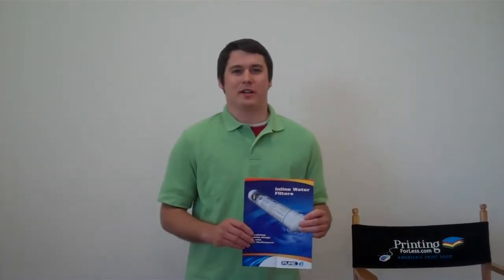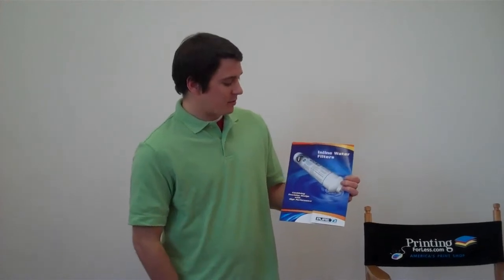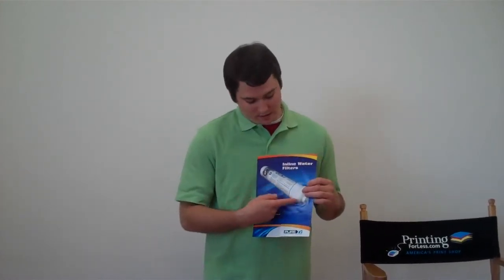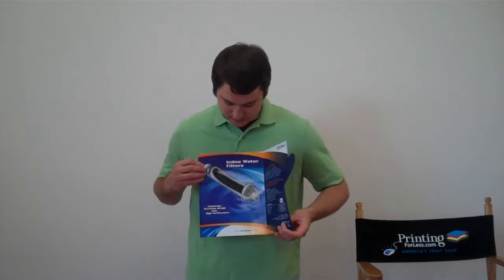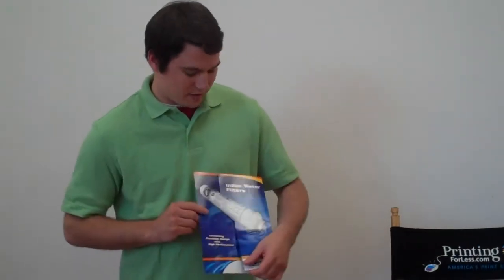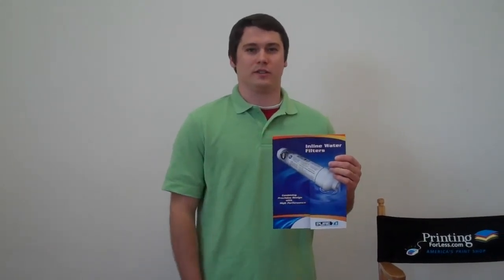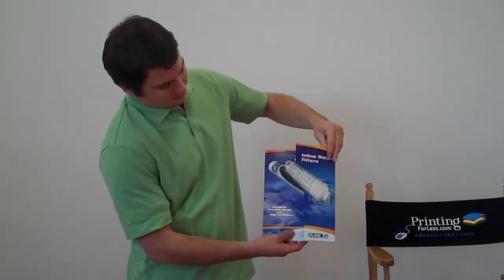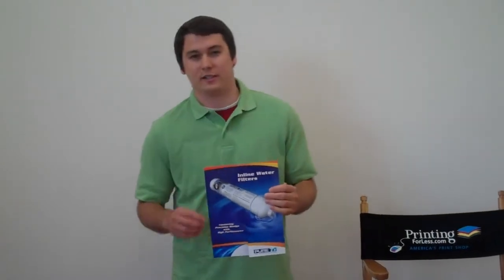Short Fold Die-Cut Brochure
Tyler from Marketing at PrintingForLess.com here to talk about the short fold die cut brochure PFL designed for Pure T's Water Filters.  This brochure showcases a die cut brochure that stands apart from the crowd.  This 8.5 x 11" brochure unfolds to show the inner workings of the water filter.  Interested? Get more information and request a sample pack at printingforless.com